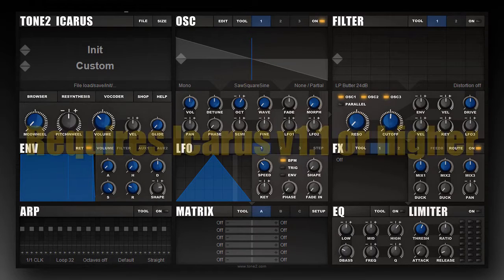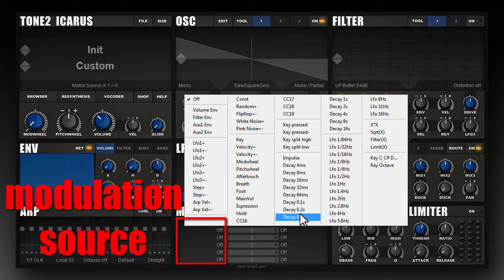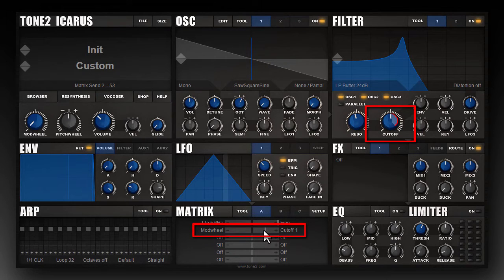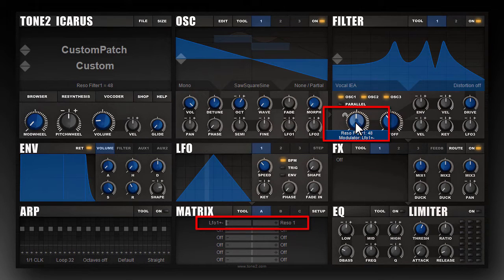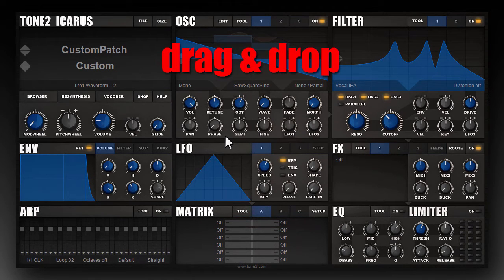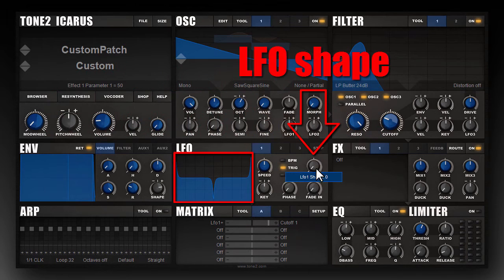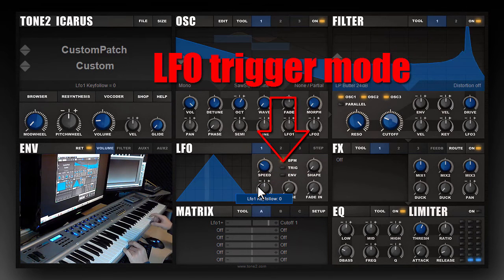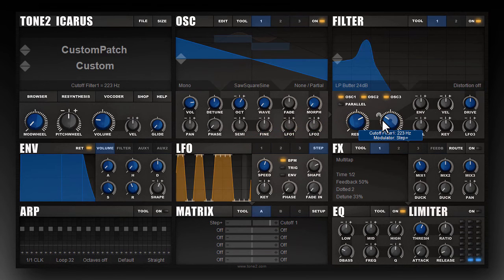Tone2 Icarus tutorial: Modulation